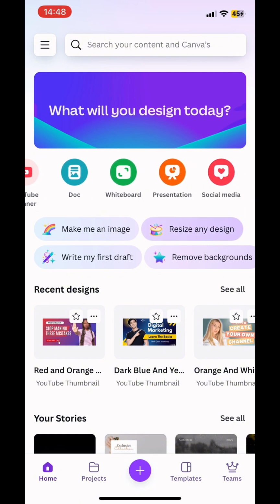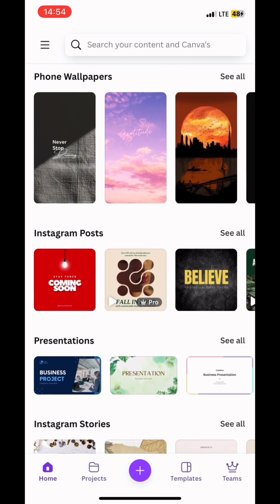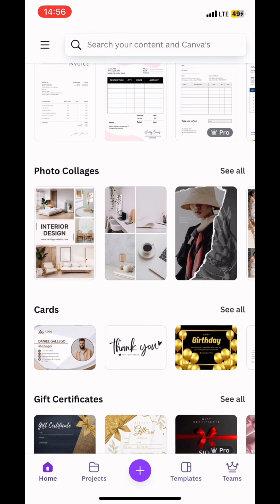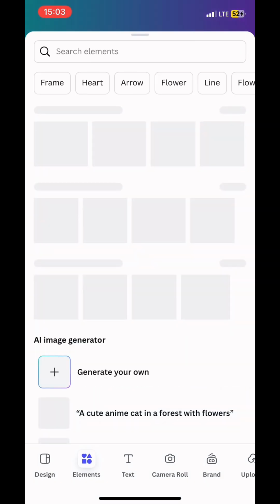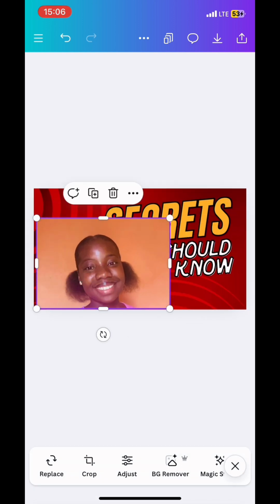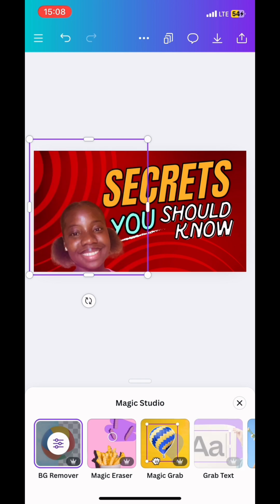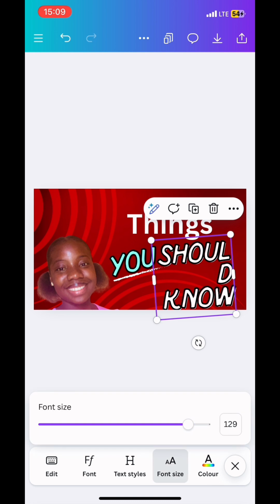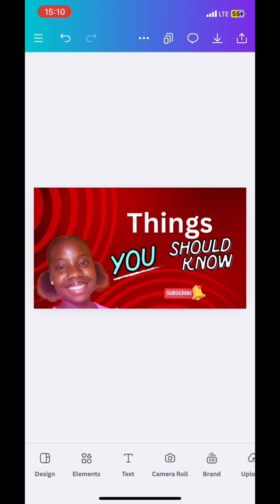How to Use Canva Like a Pro | Beginner’s Guide to Canva for Stunning Design.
Looking to create stunning designs effortlessly? In this step-by-step tutorial, I’ll show you how to use Canva to design like a pro, even if you’re a beginner. From creating eye-catching social media posts to professional presentations and business cards, this video covers everything you need to know about Canva for beginners.

Learn Canva tips and tricks to elevate your designs and save time. Whether you’re a content creator, entrepreneur, or small business owner, Canva is the ultimate tool for graphic design made easy.

In this video, you’ll learn:

 • How to navigate Canva’s user-friendly interface
 • How to create templates, logos, and flyers
 • Canva design hacks to make your projects stand out
 • How to use Canva for social media marketing

If you want to take your design skills to the next level, this video is perfect for you.